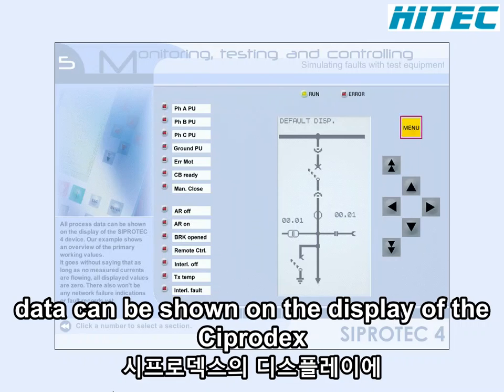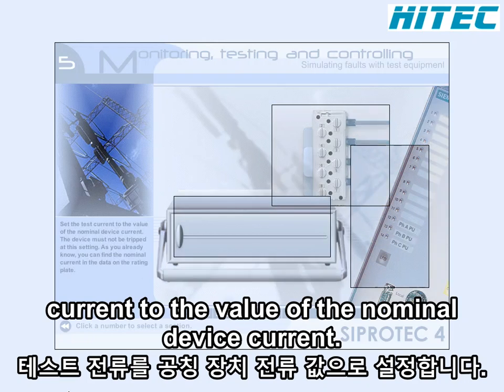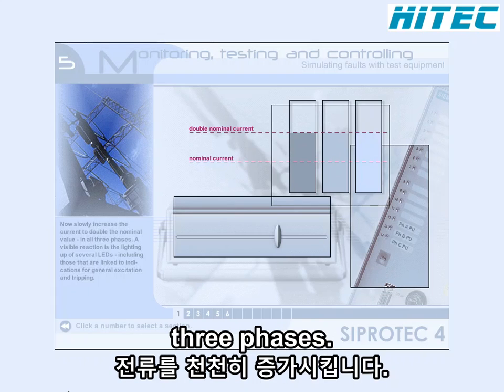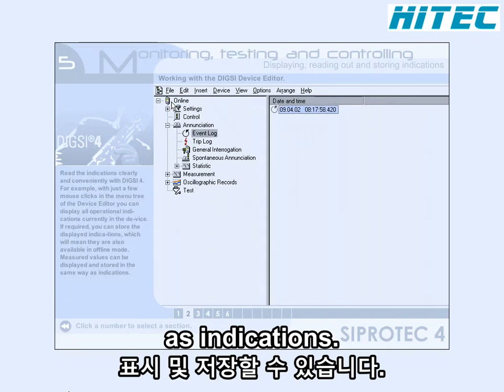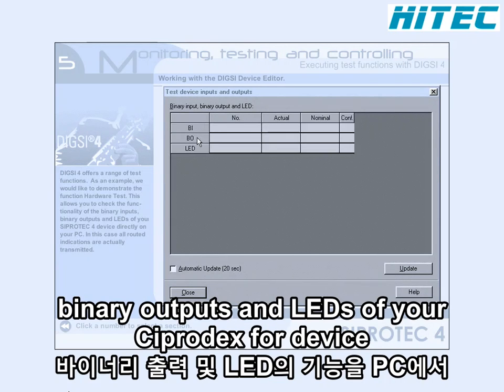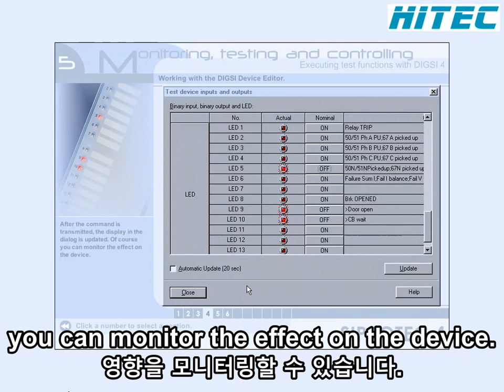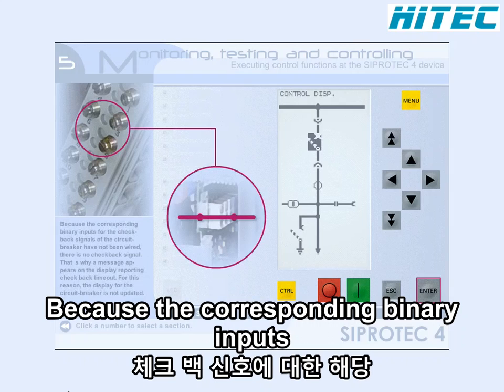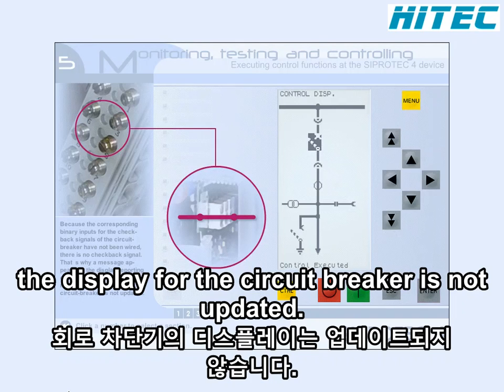Basic Study 7SJ62 4.MONITORING TESTING AND CONTROLLING 시멘스 보호 계전기 SIEMENS PROTECTION RELAY 하이텍 지멘스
4.MONITORING TESTING AND CONTROLLING